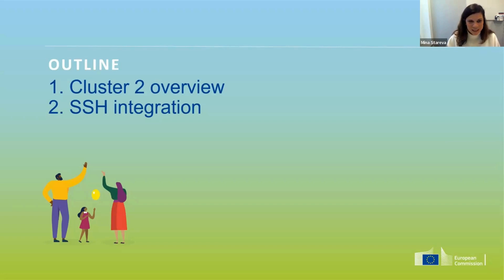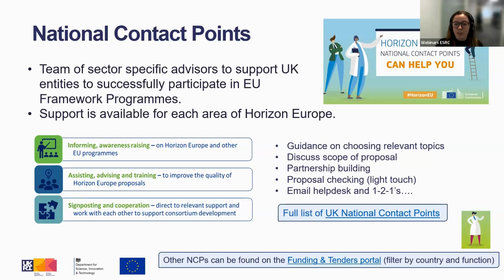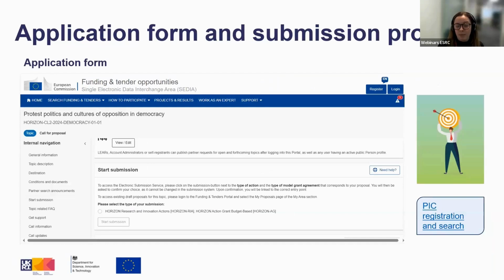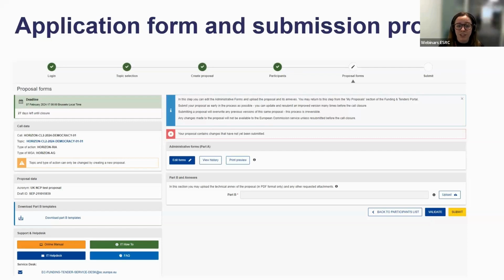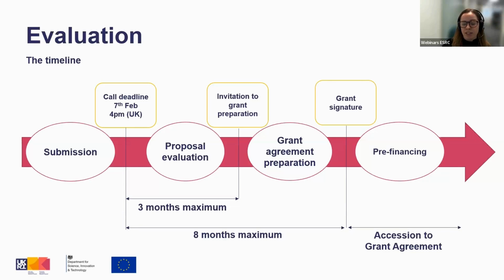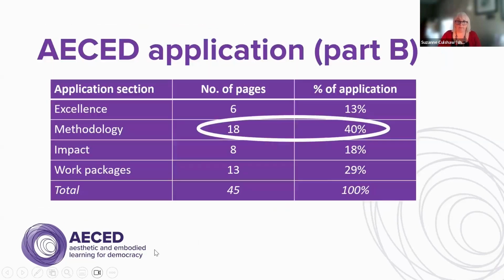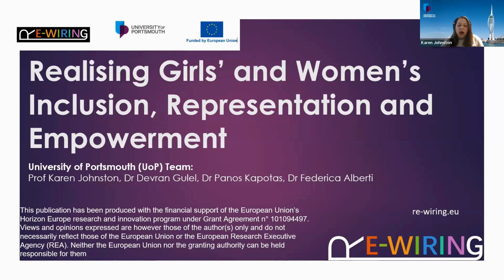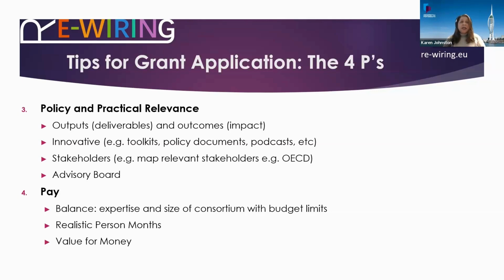Horizon Europe Cluster 2 webinar - opportunity, proposal writing and application submission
This webinar covers the Horizon Europe Cluster 2 opportunity including proposal writing and application submission tips.

Timestamps:
00:00 - Introduction and welcome
02:42 - Keynote Speech, Ms. Mina Stareva
20:15 - Q&A
25:44 - Proposal writing and application submission
58:25 - Q&A
Break
01:04:06 - Welcome after the break
01:05:23 - Remarks on Horizon Europe
01:12:00 - Proposal evaluation
01:17:00 - Presentation on tips for writing a successful proposal
01:38:20 - Q&A
01:50:28 - Presentation on tips for writing a successful proposal
02:12:42 - Q&A
02:16:23 - Closing statement and finish